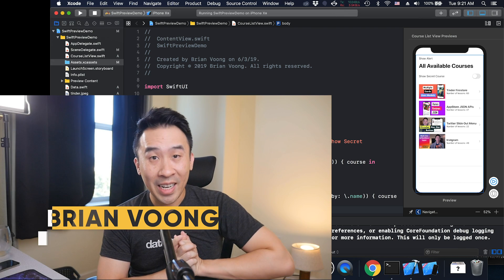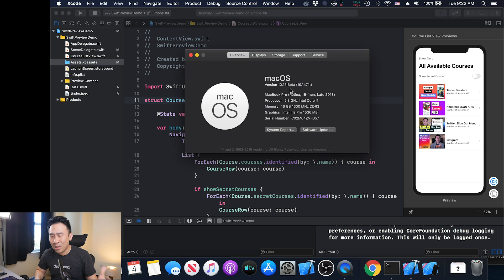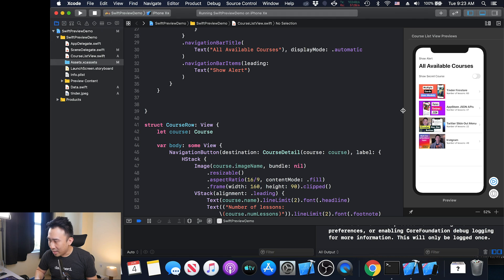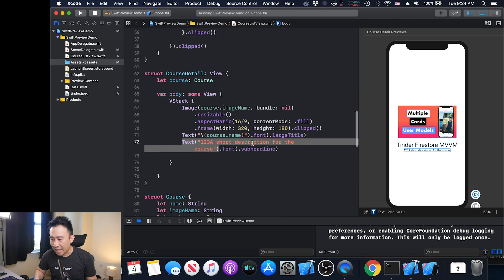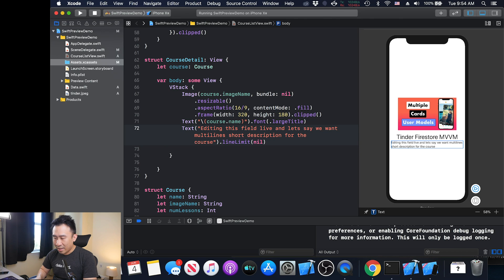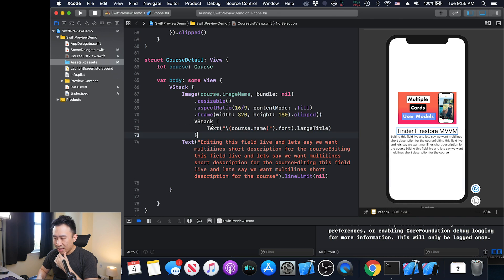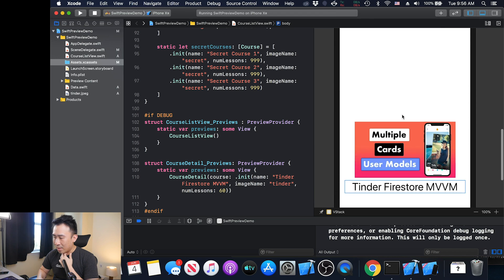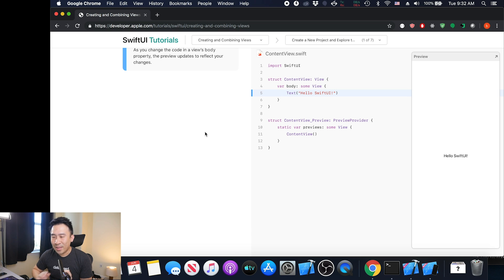SwiftUI Sneak Preview Demo Project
Very cool, we've been waiting for new UI technology for quite some time and its finally here.  Playing around with SwiftUI for an entire and I'm really loving it.  Reminds me of Flutter, React, and LBTATools all combined together in perfect harmony.

Hackintosh Build
16GB Corsair Vengeance RGB RAM